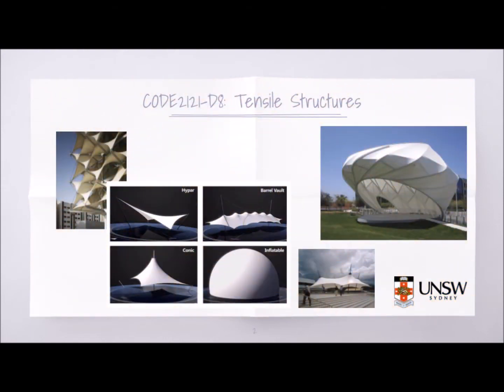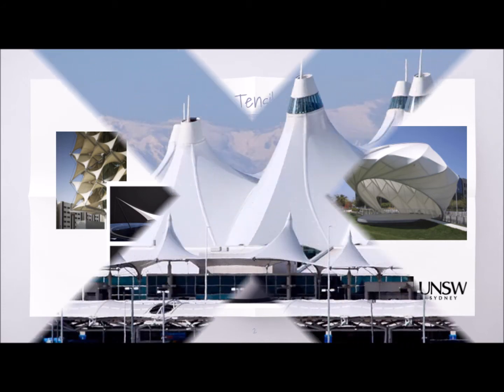AVOSA z5191289 - CODE2121 D8 PRESENTATION (Small Spatial Structure)